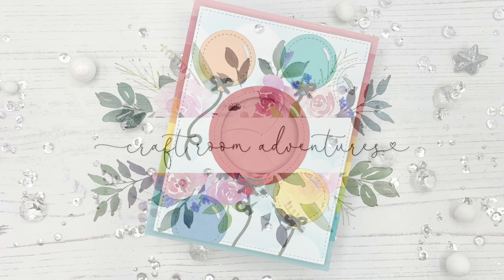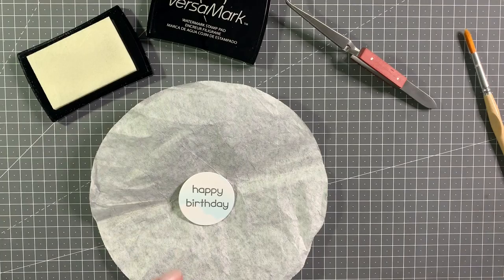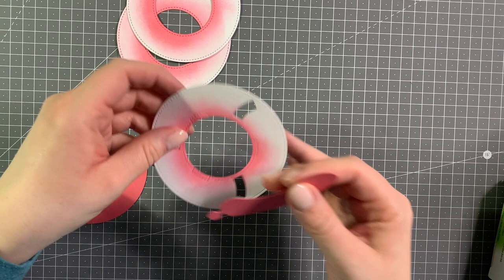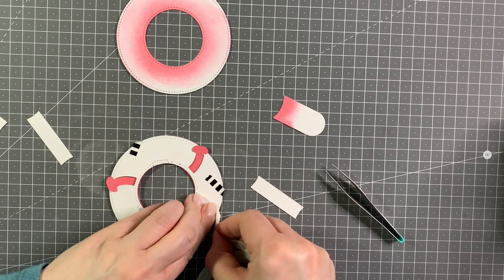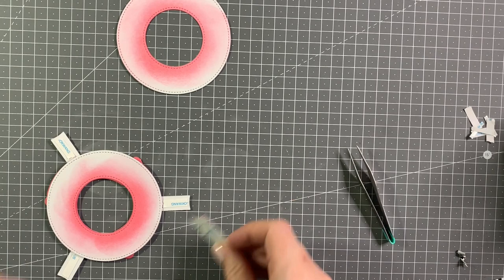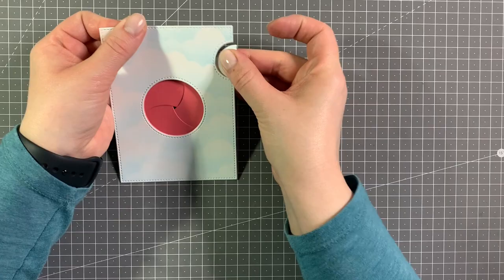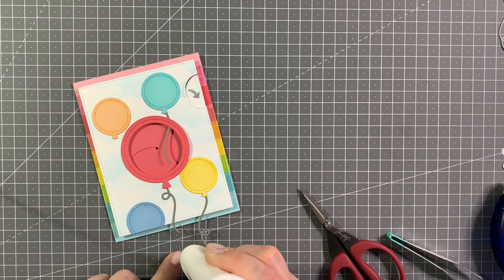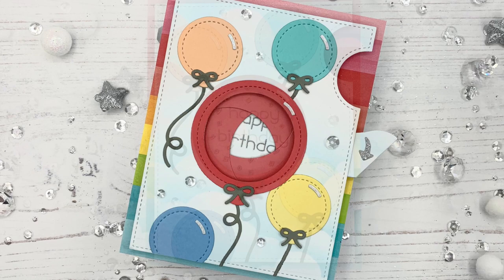Interactive Birthday Balloons! | Magic Iris Card with Lawn Fawn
Hello!!

Today I have a my very first Magic Iris Card to share with you! I completely fell in love with the balloon card by Grace from the Lawn Fawn Design Team and I decided to use the same design to make a few birthday cards! These are just amazing to have on hand!

x-Julia

Lawn Fawn - Magic Iris + Add On

Lawn Fawn - Cloud Stencil

Lawn Fawn - Stitched Balloon Stackables

Lawn Fawn Stitched Balloon Frames

Lawn Fawn - Birthday Before 'n' Afters

Lawn Fawn - Colored Cardstocks, Really Rainbow 6x6 Patterned Paper

Versamark

Ranger - Silver Embossing Powder Super Fine